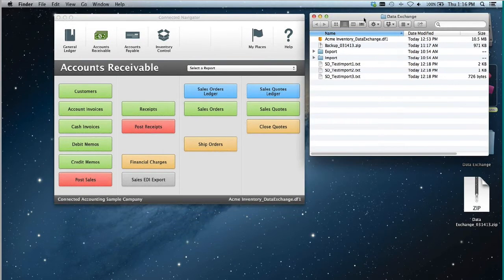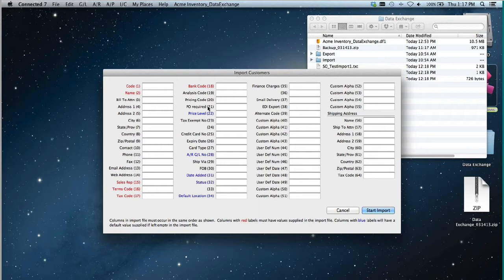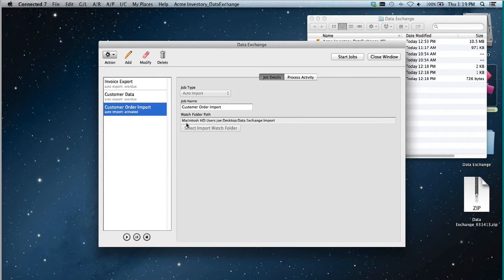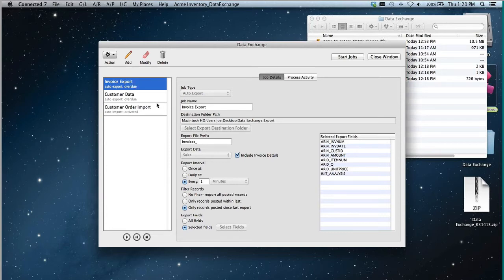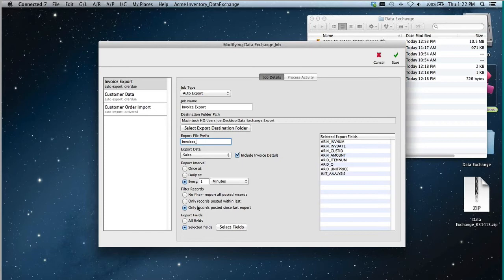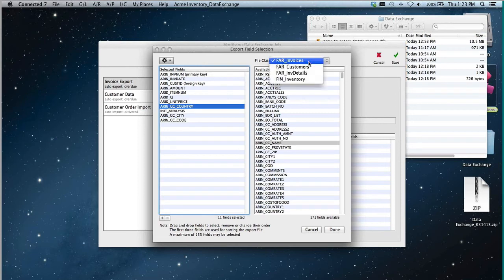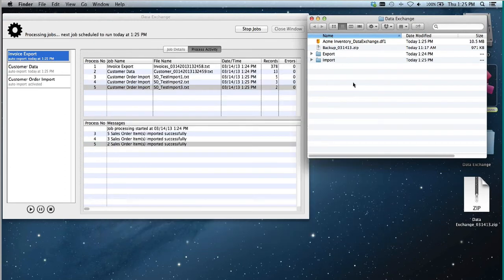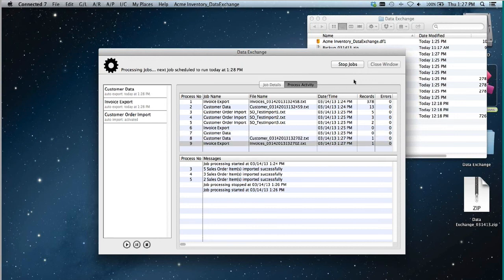Connected Data Exchange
Learn how to auto import and export select data with the Connected Accounting & ERP software. This is an excerpt from a webinar that shows how to use our new Data Exchange feature. Say good-bye to the headache of ODBC access on a Mac and hello to a truly user friendly automated import/export option.

NOTE: At the time of this recording, inventory stock levels were not available for export. This has since changed and all item stock levels, by location, can be exported